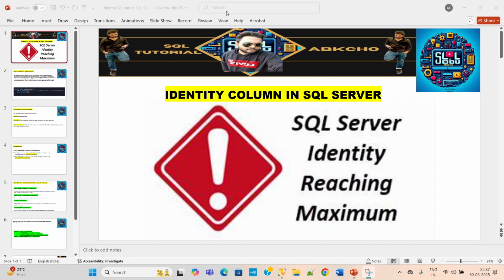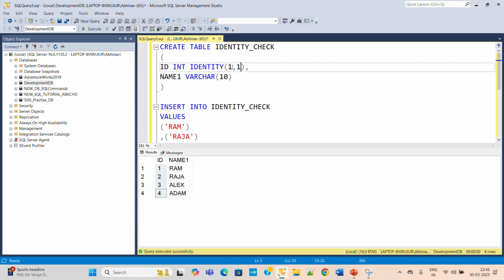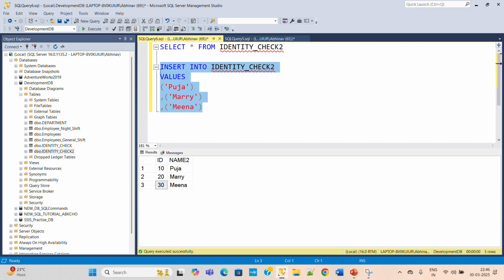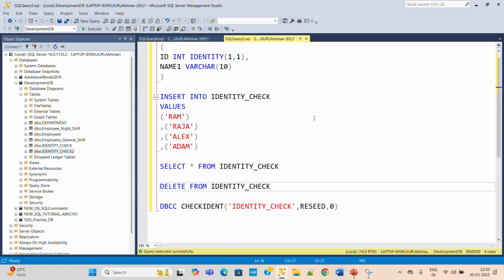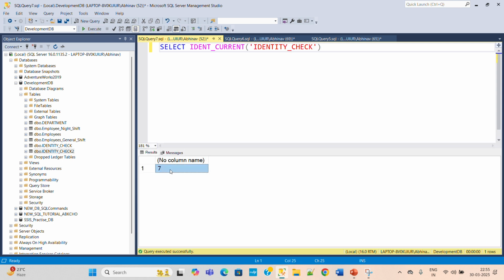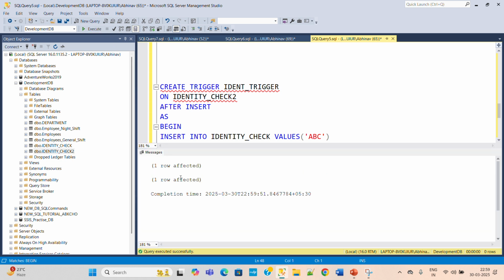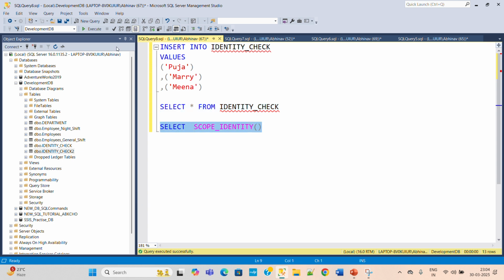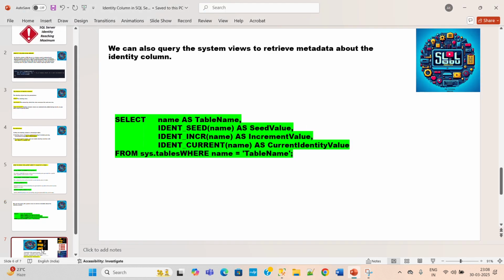IDENTITY COLUMN IN SQL SERVER || EVERYTHING ABOUT THE IDENTITY COLUMN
Unlock the Power of Identity Columns in SQL Server!
Are you looking to simplify your database management and automate unique key generation? In this video, we dive deep into the concept of Identity Columns in SQL Server. Learn how to use the IDENTITY property to create auto-incrementing columns, making your database operations more efficient and error-free.
We'll cover:
What is an Identity Column?
Syntax and parameters (SEED,INCREMENT ) explained.
Practical examples to implement Identity Columns in your tables.
Common pitfalls and best practices to avoid gaps in identity values.
Advanced tips for managing Identity Columns in large-scale databases.

Whether you're a beginner or an experienced database administrator, this tutorial will equip you with the knowledge to master Identity Columns and optimize your SQL Server workflows.